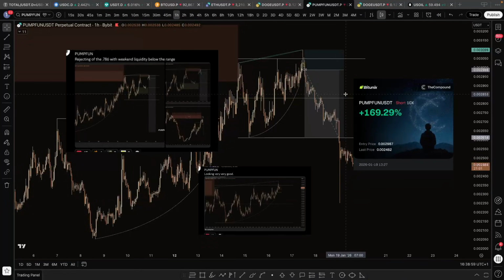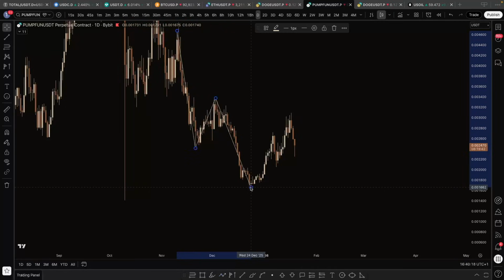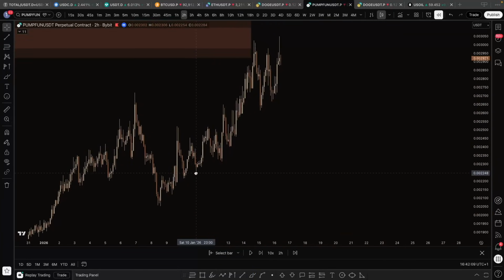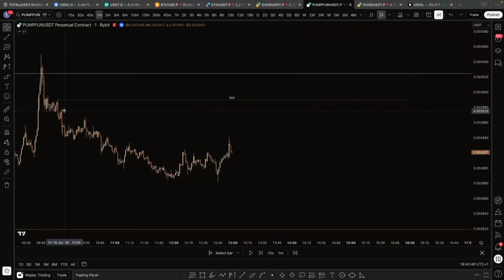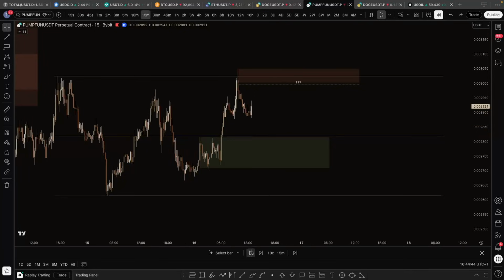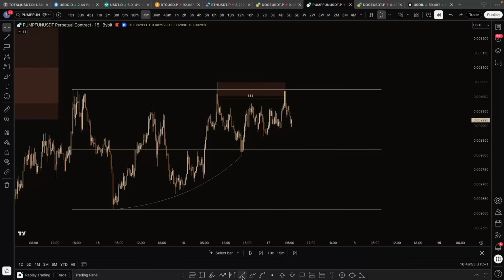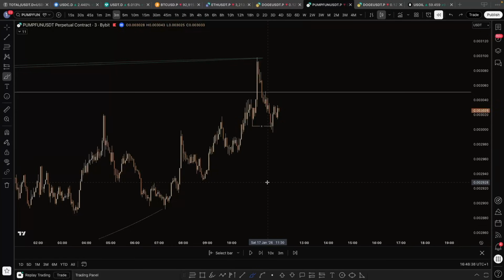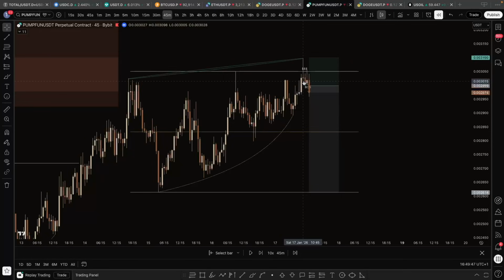Crypto Trading Pumpfun - Strategy Explanation